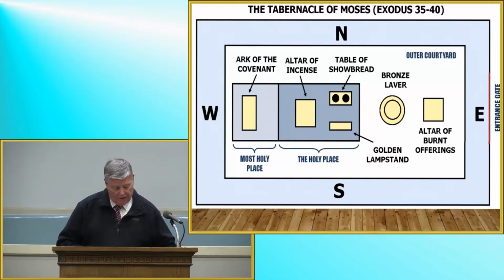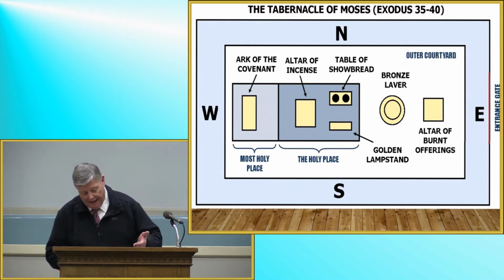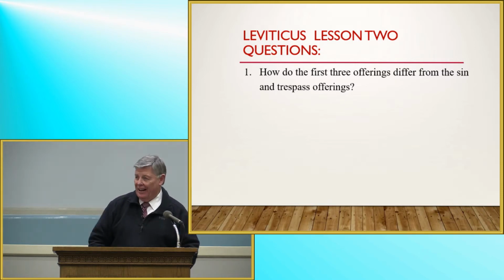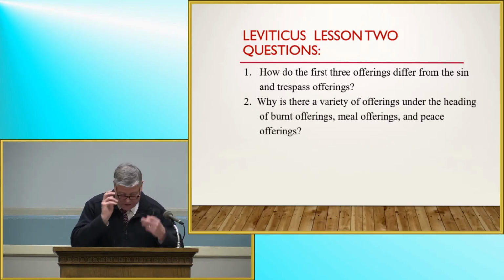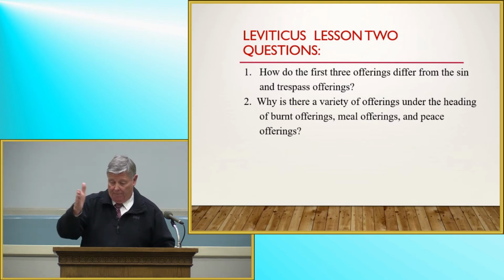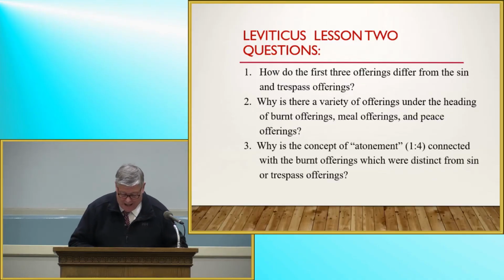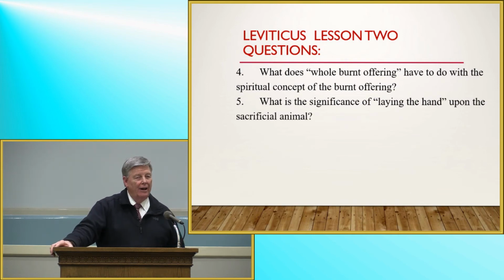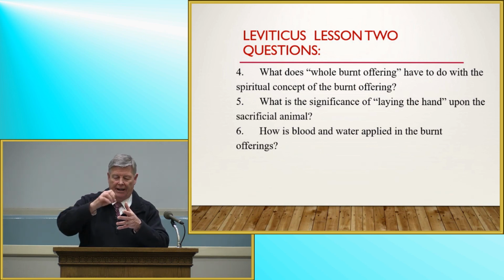Leviticus Lesson 2 by Jerry Fite - February 23, 2022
Parkview church of Christ Pasadena, TX